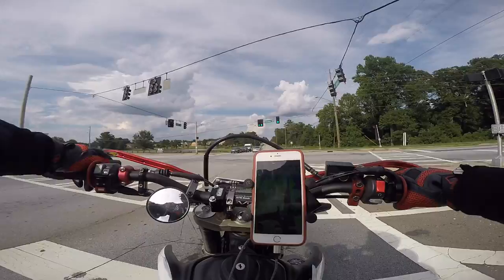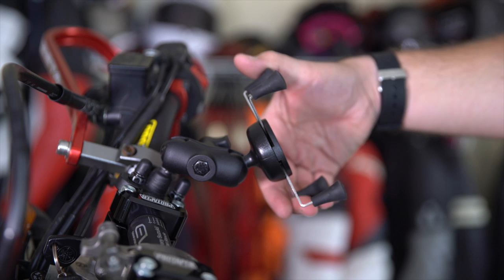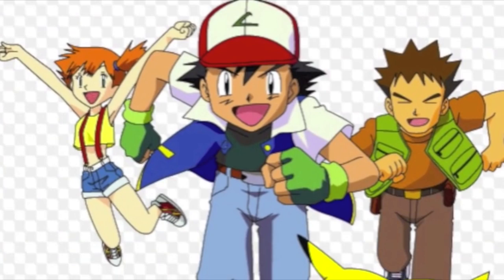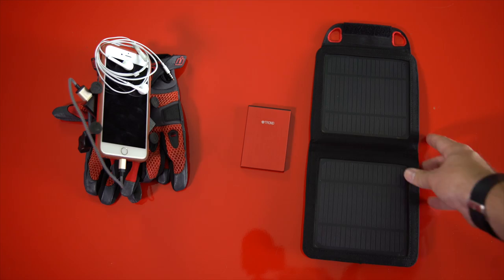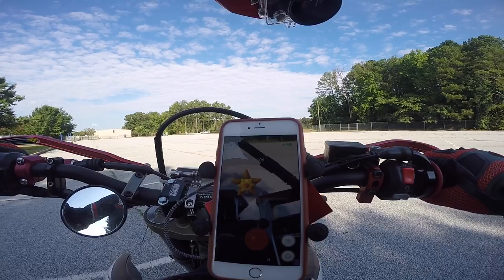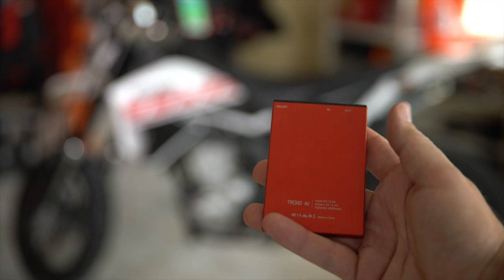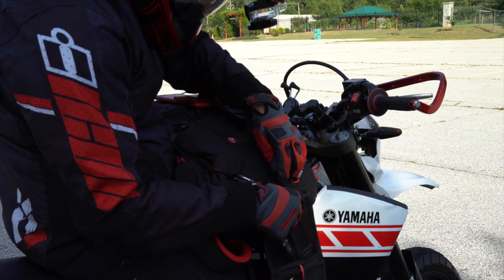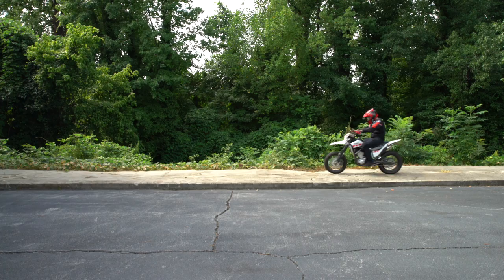How to play Pokemon Go on a MOTORCYCLE !!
Here's what you need to play Pokemon Go on a Motorcycle!

Solar Charger
(any backpack will work but this is the one I use)

Song:
VayHoz
Vanished (Kill The Copyright Release)

LINKS:

Phone Mount
Vlogging camera

You can send things here!